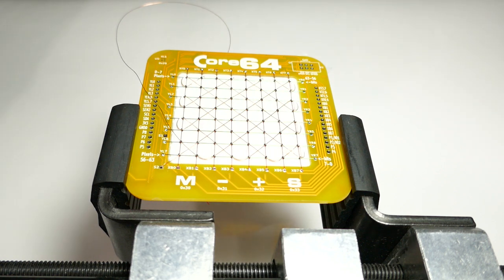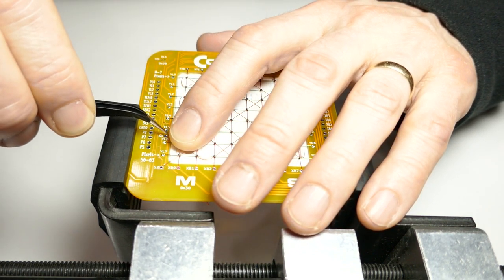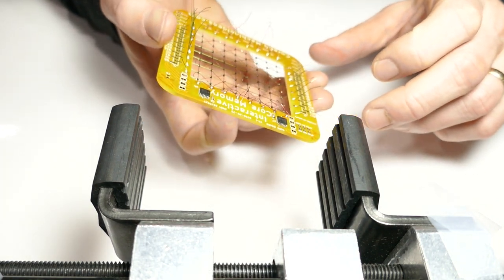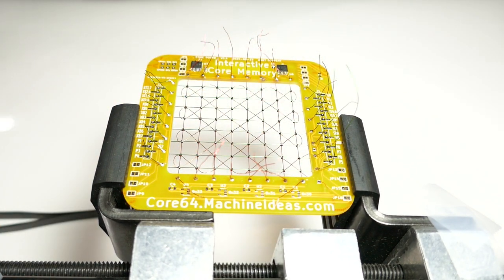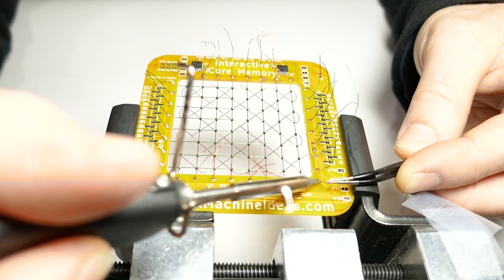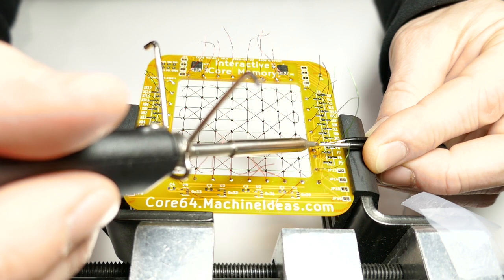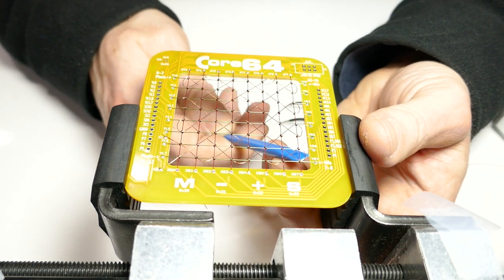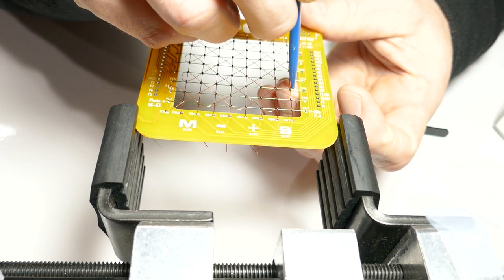Core64 CB Assembly 18 sense wire solder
Last steps in routing and soldering the sense wire.